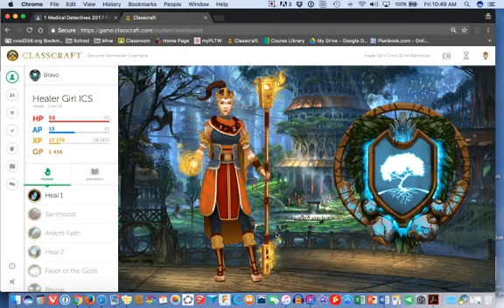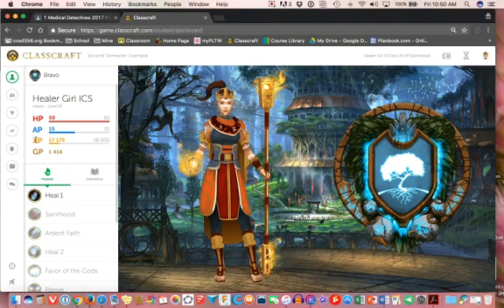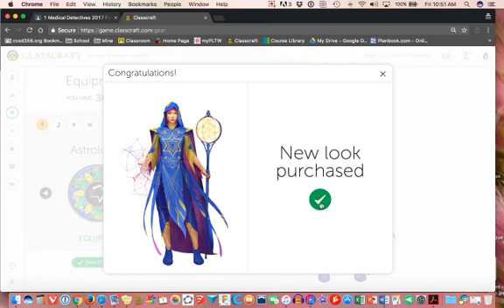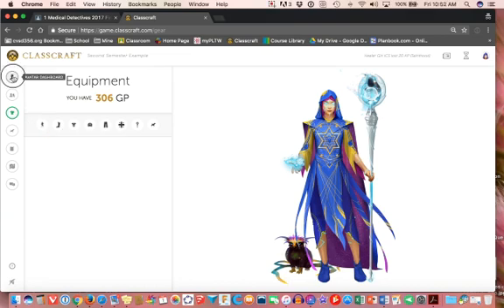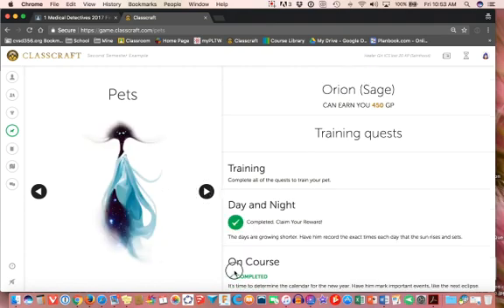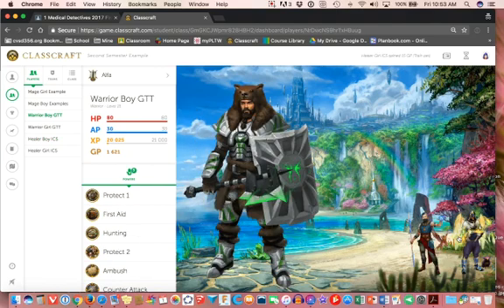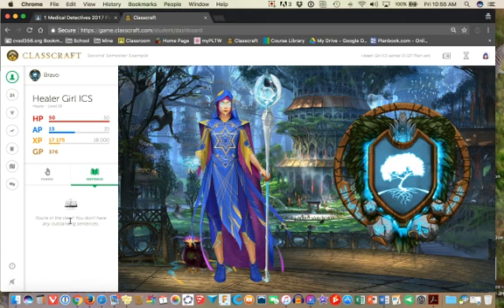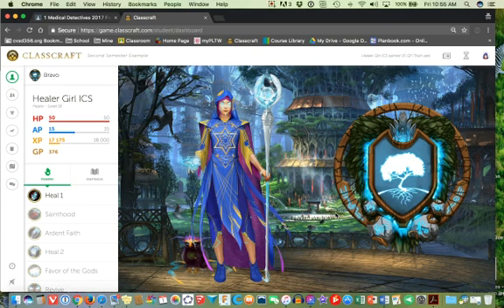Classcraft Student View 2017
Shows students what their characters in Classcraft look like and how to use some of the basic features.